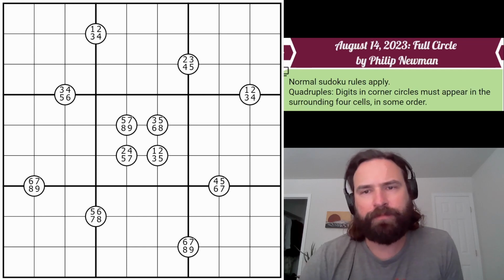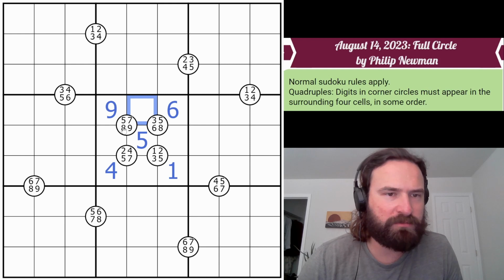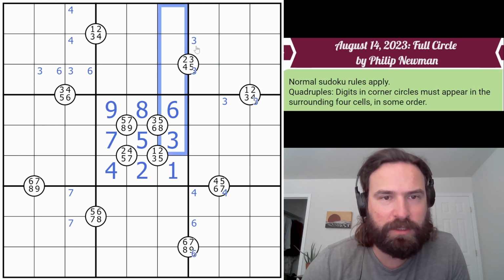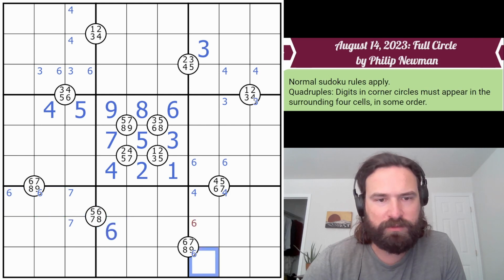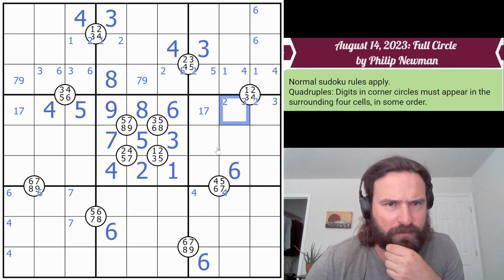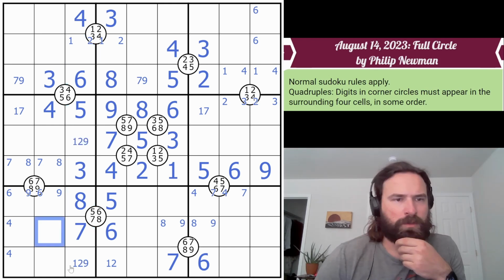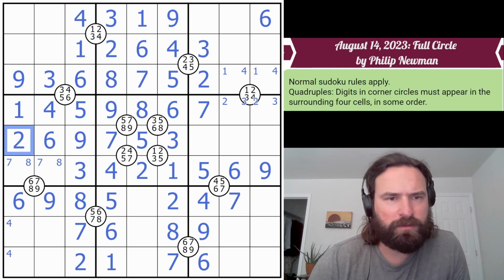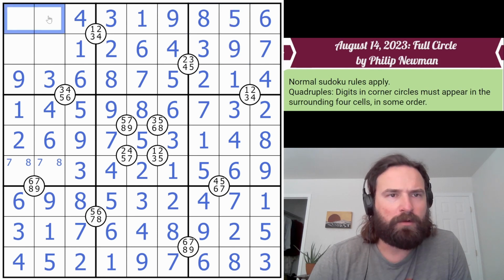FULL CIRCLE SUDOKU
Another one from the Cracking the Cryptic guys. Check out their channel to try the puzzles yourself!